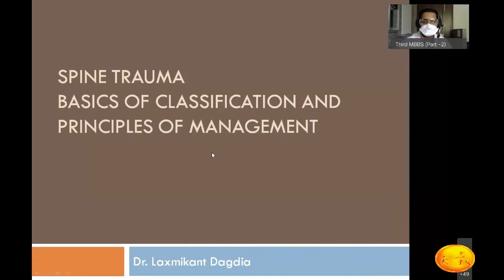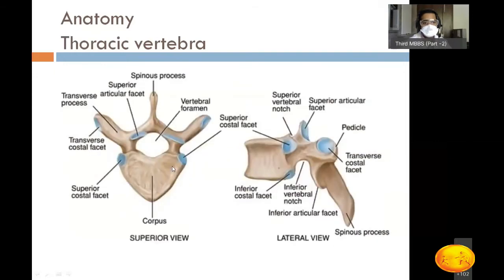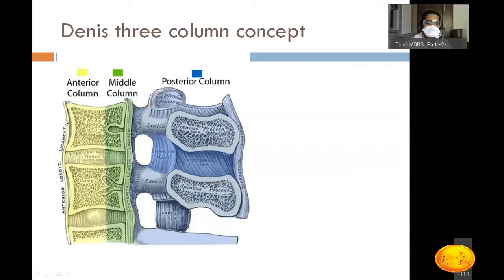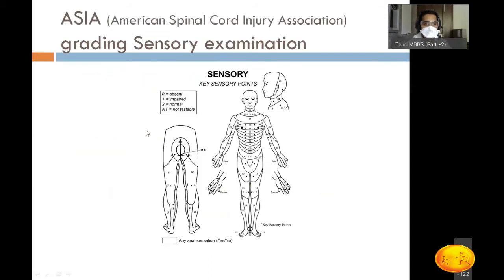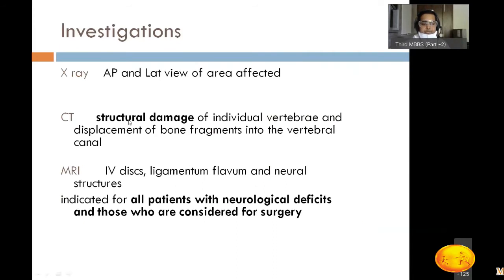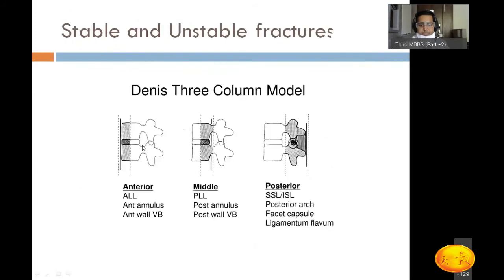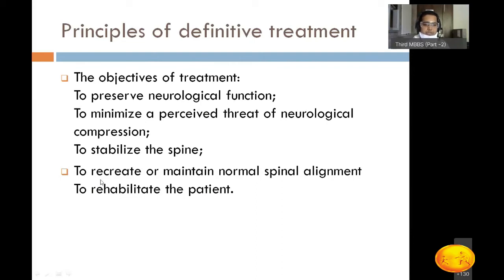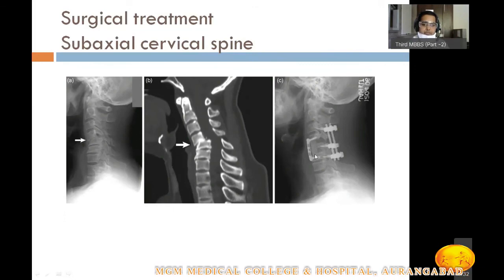Orthopedics_Sine Trauma (20200507 0435 1), MGM Medical College, Aurangabad (MS).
Dr Laxmikant Dagdia, Orthopedics Department, MGM Medical College, Aurangabad (MS).